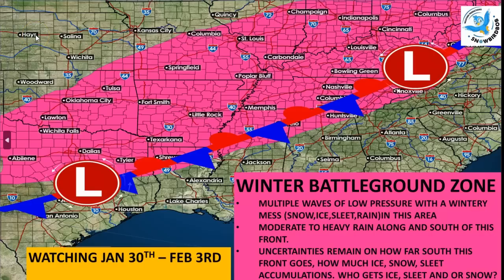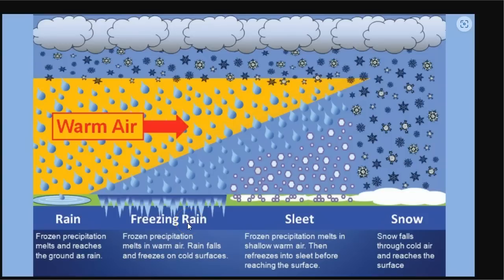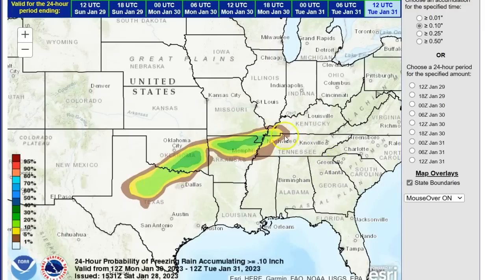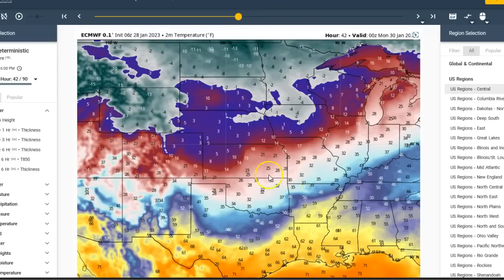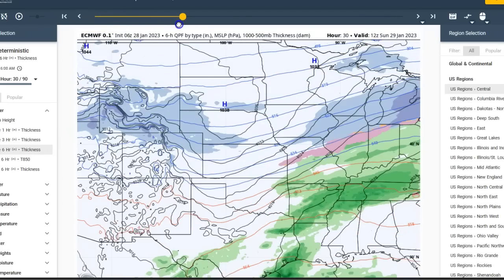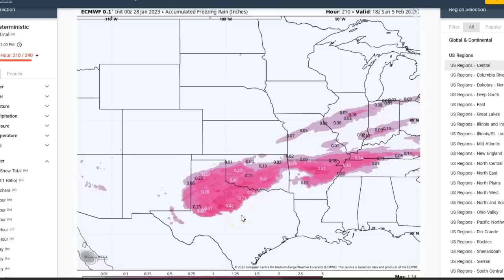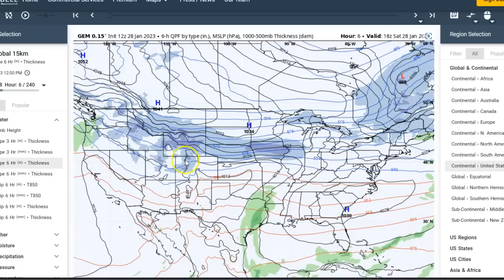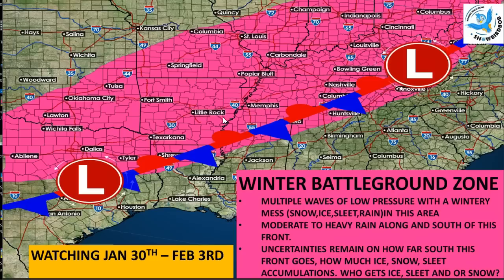1/28/23 Latest Info on Winter Battleground (Heavy Rain,ICE,SLEET, Snow) for this week!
1/28/23 Latest Info on Winter Battleground for next week!